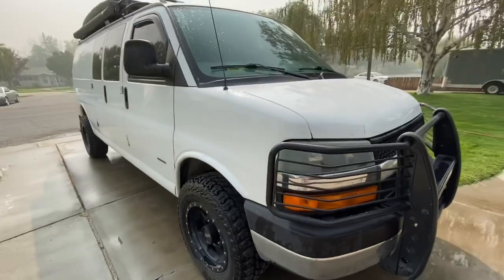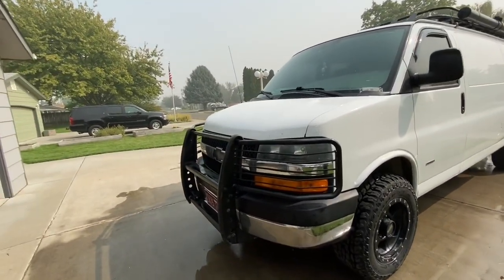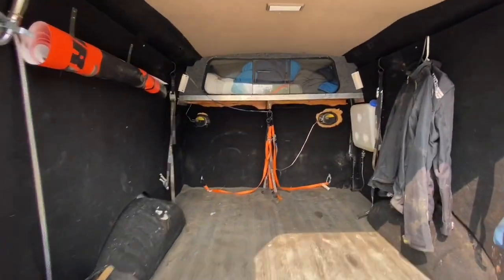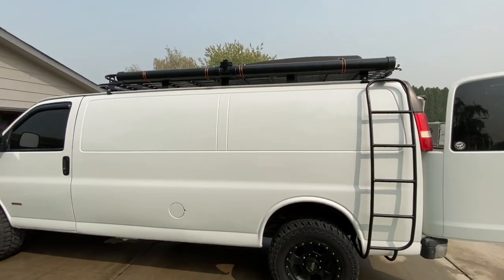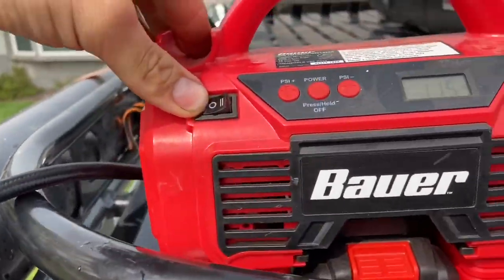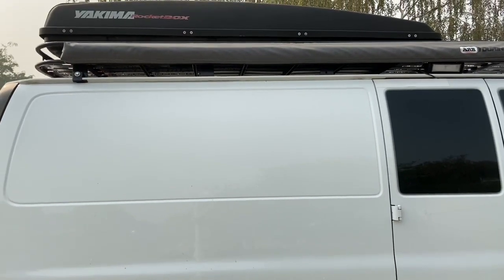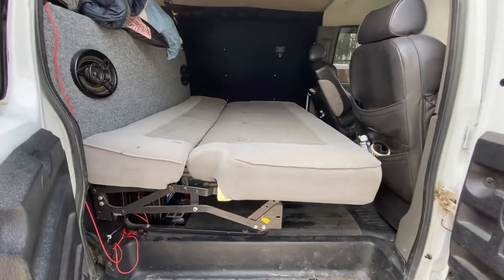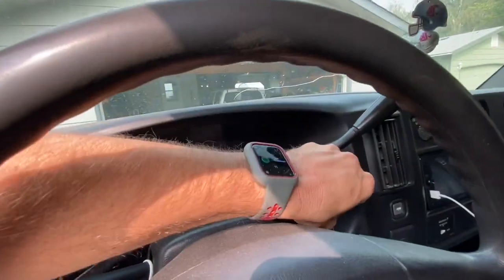Duramax Express Van motovan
Tour of 2006 Duramax Express van. Motovan, adventure, overland, van life. Camper van. Ongoing project weekend warrior. All Aluminum Roof rack. Camp shower road shower. Awning, leveling kit, convertible seat/bed and other bits.